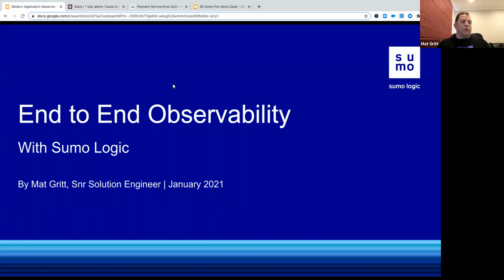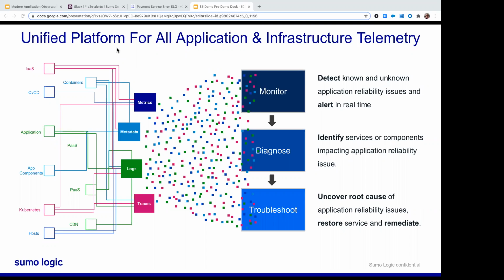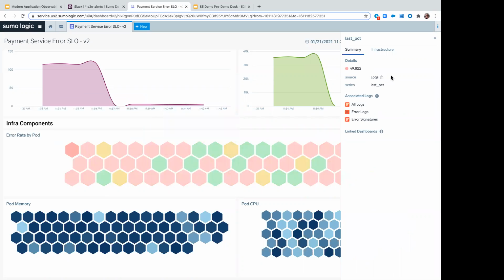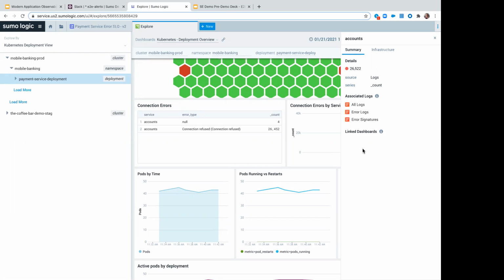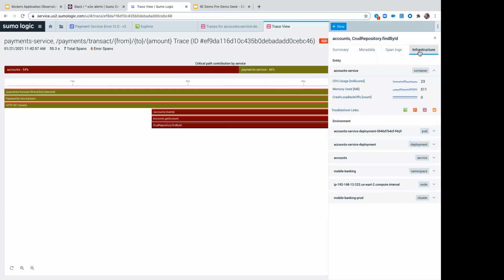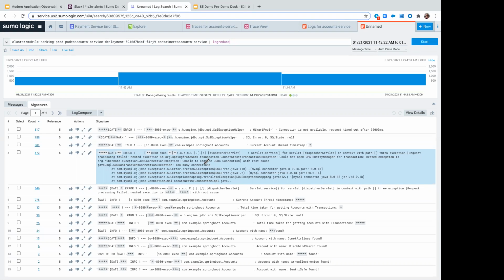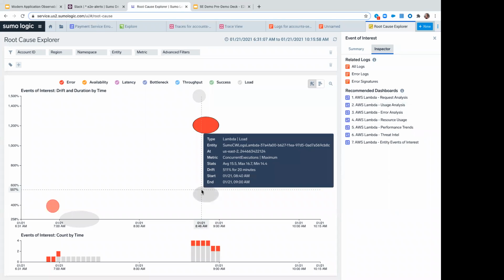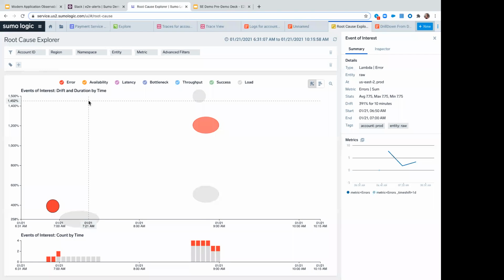End to End Observability Live DemoTroubleshooting Step-by-Step with Sumo Logic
Sumo Logic’s observability solution gives site reliability engineers operational visibility across the entire stack, with entity-driven correlations and actionable insights from your applications to your infrastructure. Sumo Logic centralizes information regardless of data stream, so that users can focus more on finding and debugging issues rather than translating between logs, metrics and traces.

In this session, Sumo Logic’s Senior Enterprise Sales Engineer, Mat Gritt will walk through a troubleshooting example for an on-call engineer step by step from an alert to remediation to root cause and post-mortem.

Learn how to quickly diagnose issues with Sumo Logic’s End to End Observability solution:

1. Respond to an alert on a service level objective
2. Explore metrics to help diagnose the problem
3. Dive into tracing to pinpoint the problem
4. Confirm the root cause with Root Cause Explorer